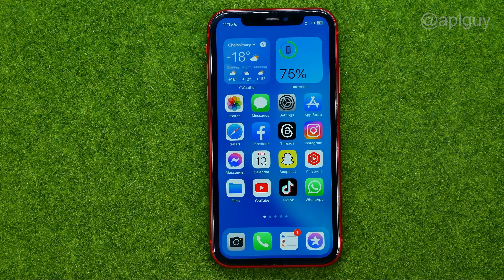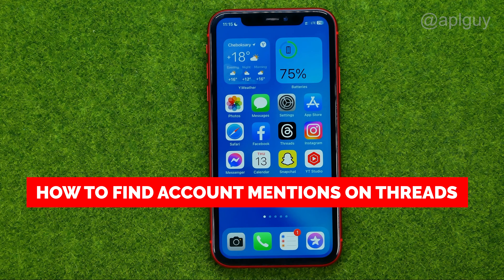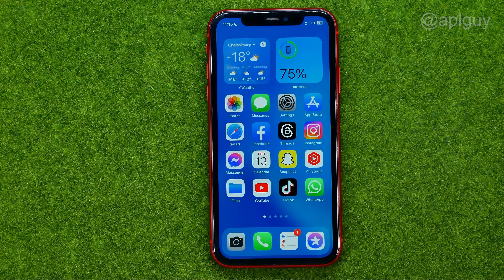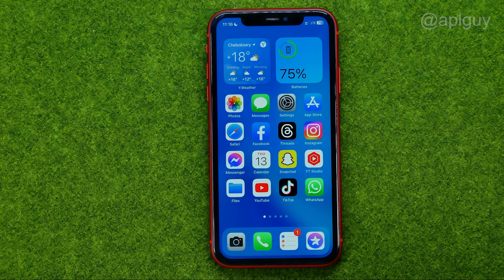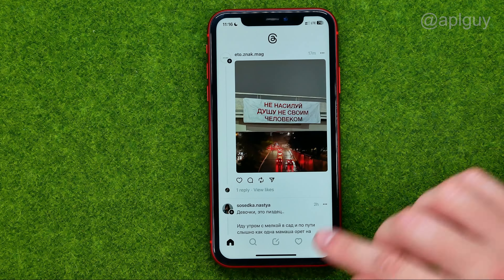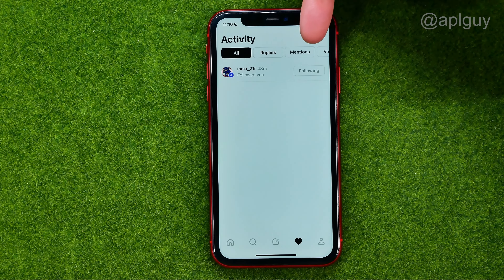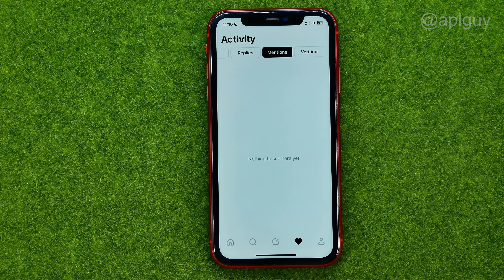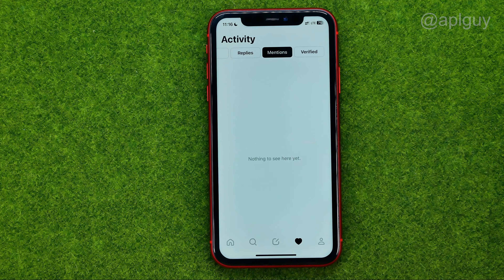How to Find Account Mentions on Threads - Full Guide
If you are looking for a video about how to find account mentions on threads, here it is!